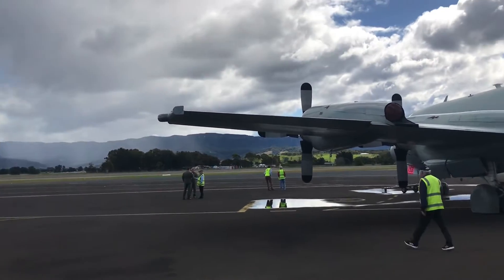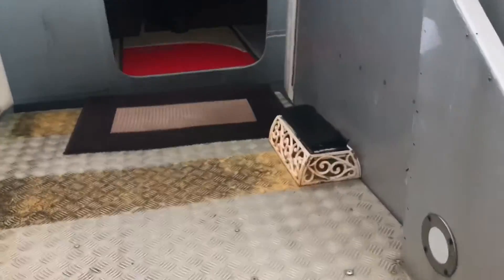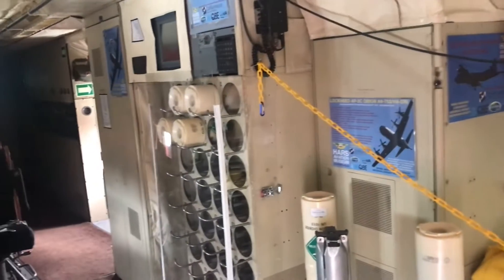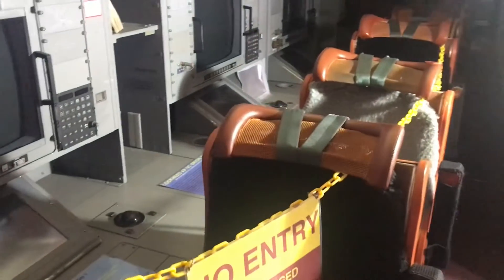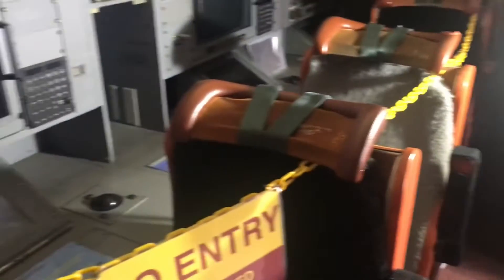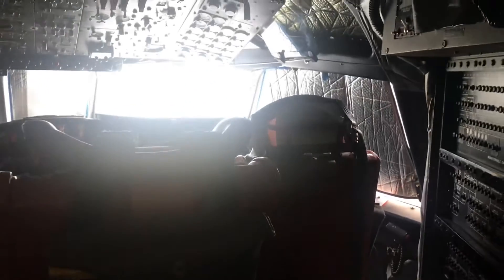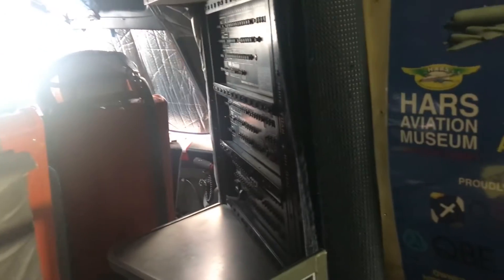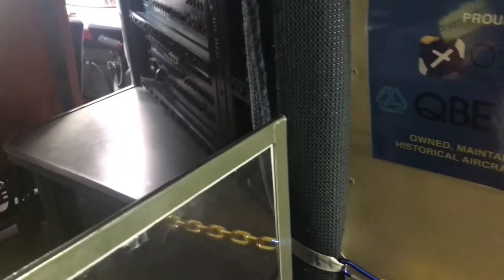Onboard The RAAF Lockheed AP-3C Orion Air Force Plane at The Hars Aviation Museum in Wollongong, NSW